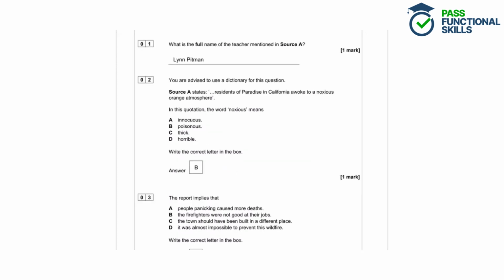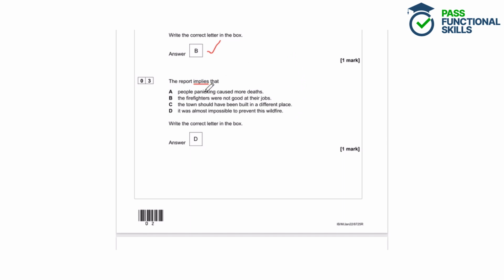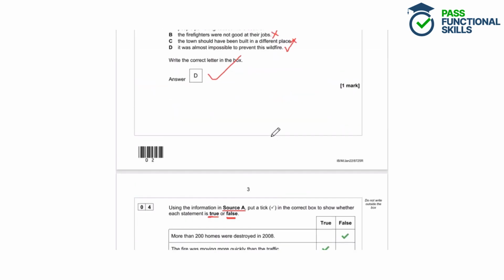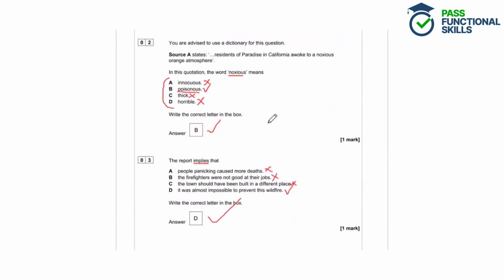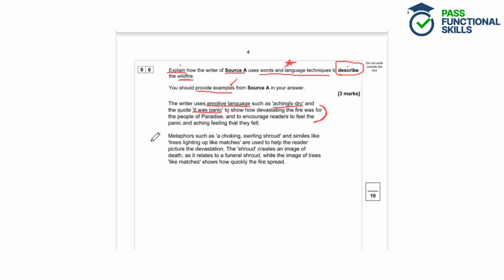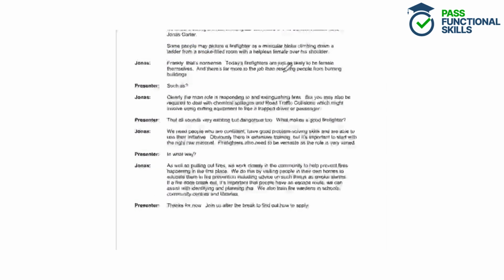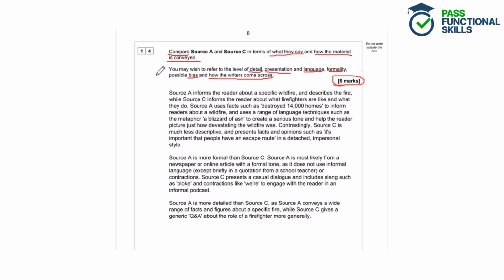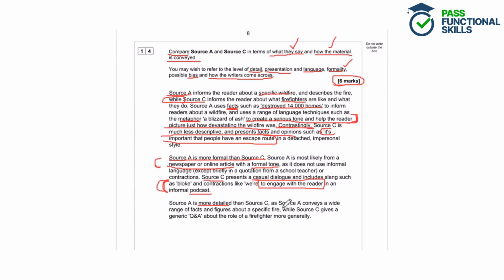Pass Functional Skills - AQA Reading January 2022 (Level 2) Video Solution